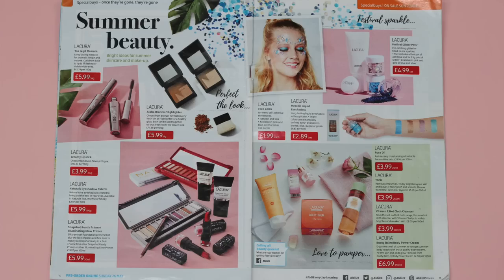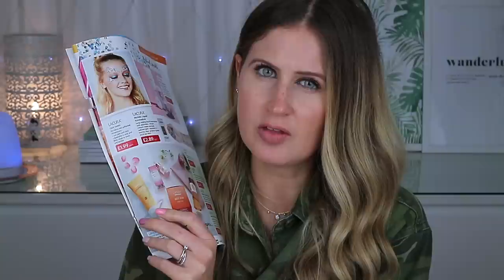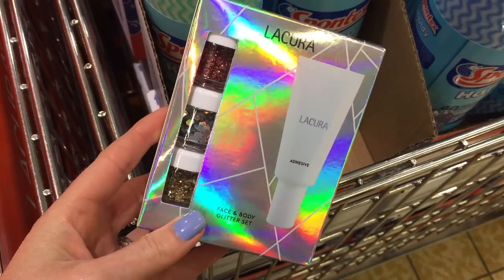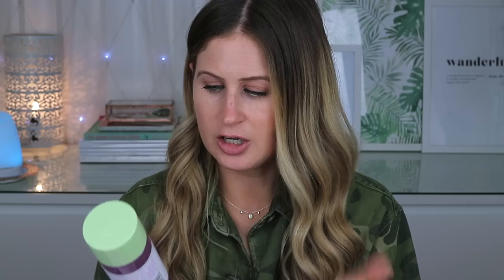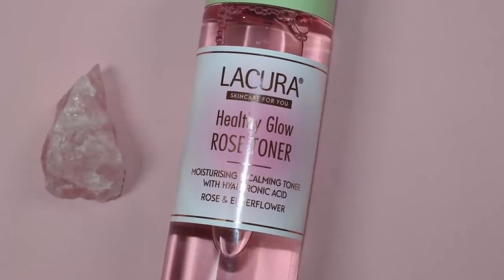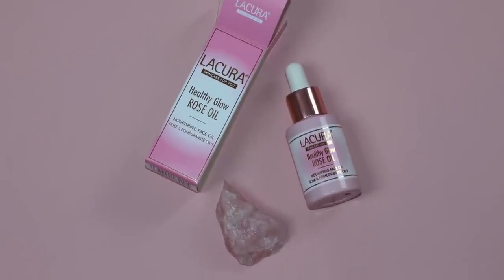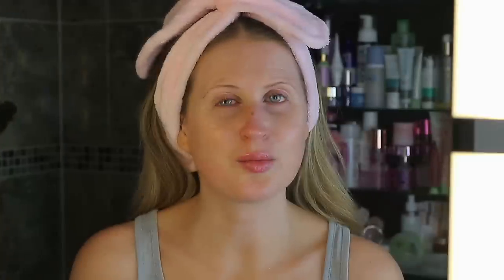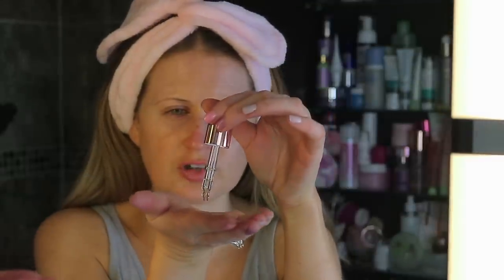NEW ALDI SKINCARE PIXI DUPES FIRST IMPRESSION AND DEMO!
- Hey, guys today I'm talking about the new Aldi Pixi Dupes! Laura Xx

1. Aldi Lacura Healthy Glow Glycolic Toner 250ml £3.99
Aqua, Glycolic Acid, Butylene Glycol, Glycerin, Sodium Hydroxide.
2. Aldi Lacura Healthy Glow Rose Toner 250ml £3.99
Aqua, Rose Damascena Flower Water.
3. Aldi Lacura Healthy Glow Retinol Toner 250ml £3.99
Aqua, Glycerin, Propanediol/Propylene Glycol
 (very similar formulas).
4. Aldi Lacura Healthy Glow Rose Oil 25ml £3.99
Prunus Amygdalus Dulcis Oil, Rosa Canina Fruit Oil, Simmondsia Chinensis

1. Pixi Glow Tonic 250ml £18 (Gifted)
2. Pixi Rose Tonic 250ml £18 (Gifted)
3. Pixi Retinol Tonic 250ml £18 (Gifted)
4. Pixi Rose Oil Blend 30ml £26

CAMI TOP*
CAMO JACKET*

FOUNDATION: Milani Conceal & Perfect Foundation*
BRONZER: MAC Mineralize Skinfinish in Medium Deep
MASCARA: It Cosmetics Tightline* (Gifted) and Maybelline Snapscara*
LIP COMBO - MUA Lip Liner in Caramel Nougat and Rimmel Kate Rock 'N' Roll Nude Lipstick